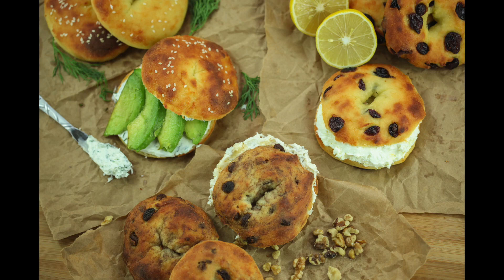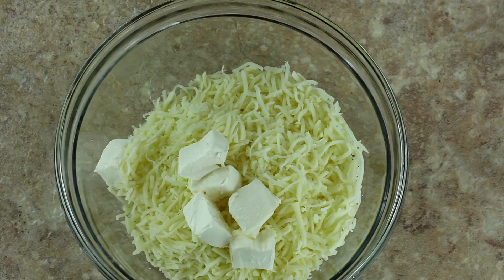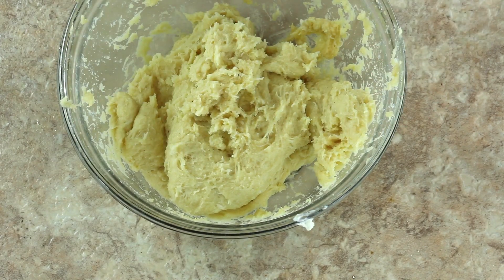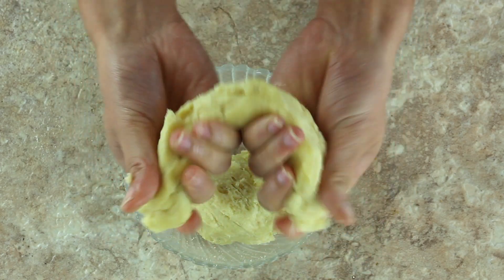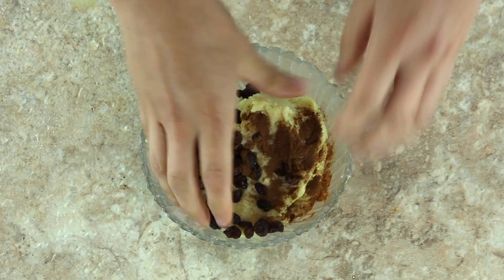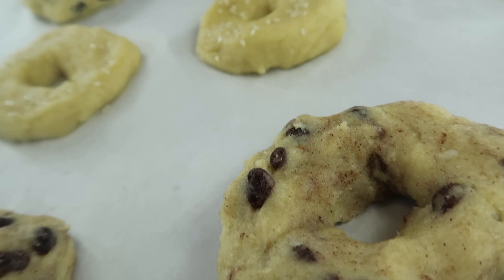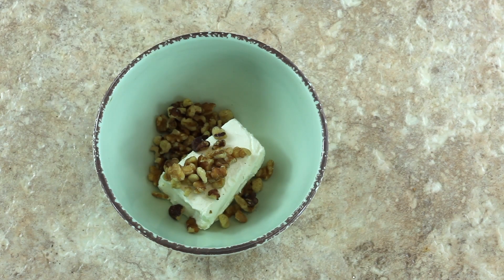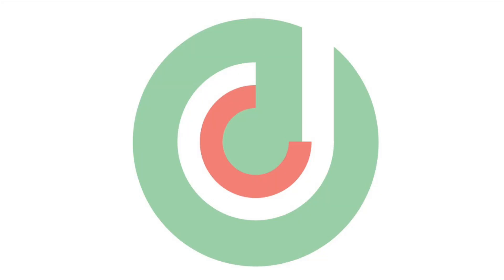Healthy Breakfast ideas : Low Carb Bagels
Hi everyone! My name is Carrie and I'm obsessed with cooking all things healthy. I really hoped you enjoyed this video and are looking forward to more! I post every Monday and Thursday :)
Hope to see you back!